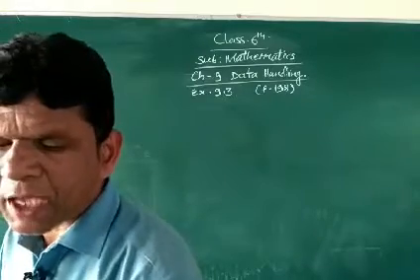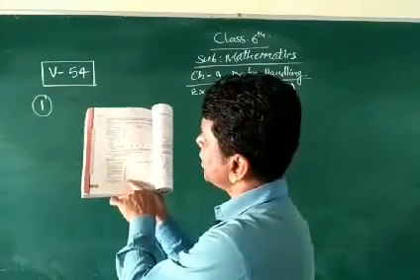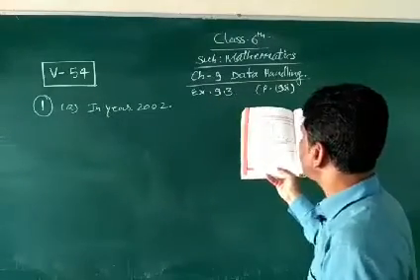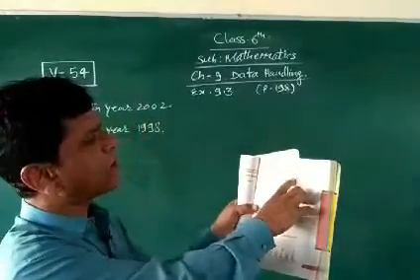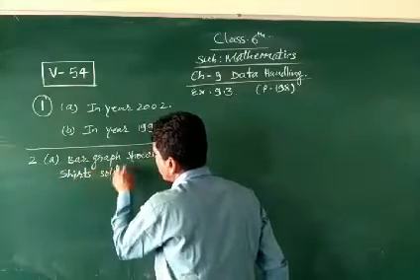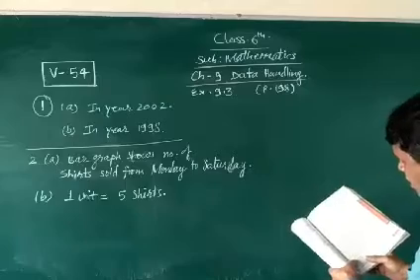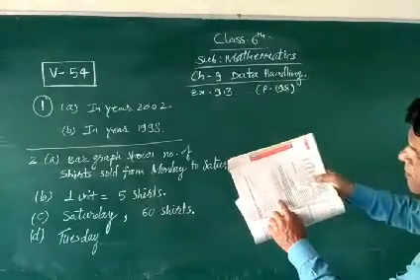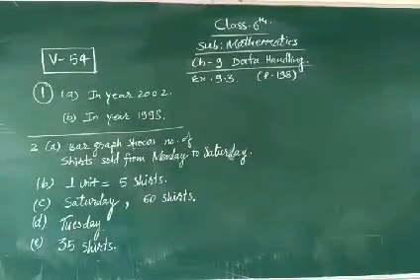Class 6th CBSE Maths Ch-9 Ex-9.3 COMPLETE [V54]